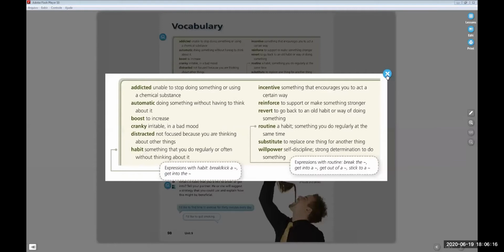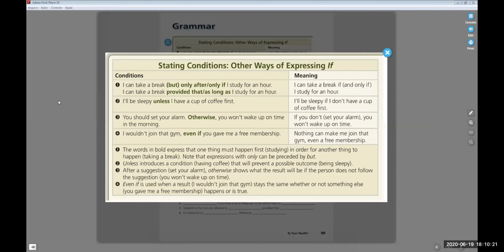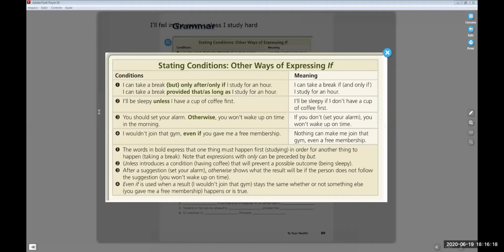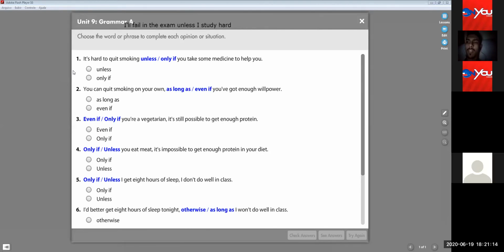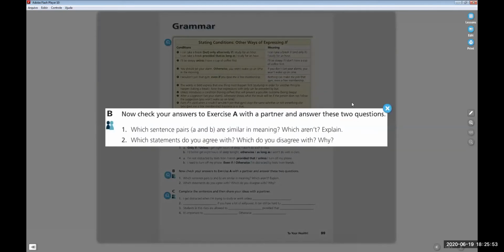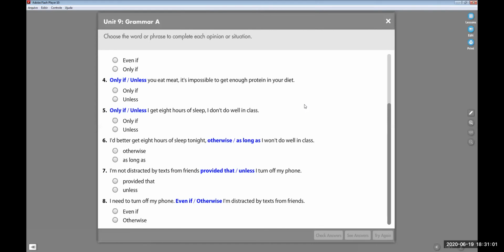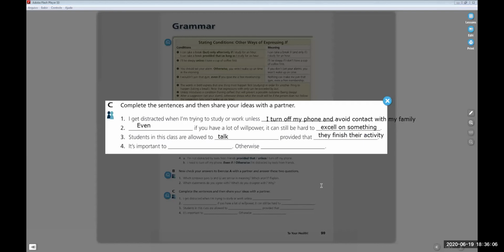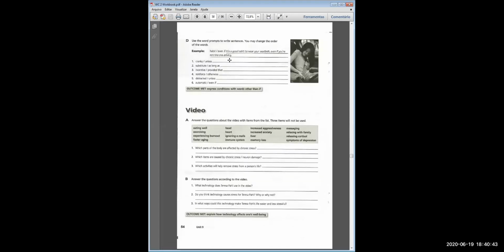Teacher Phill CLAC 604 & 607 June 19th part 1